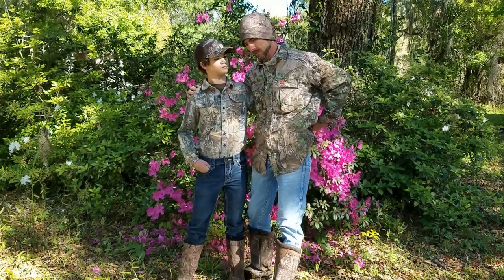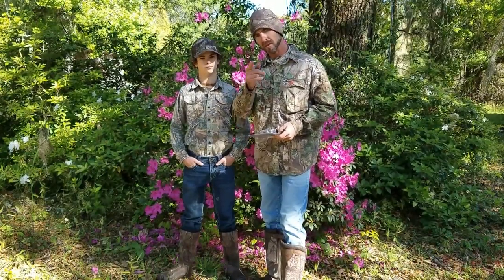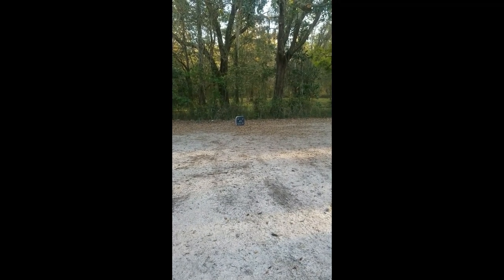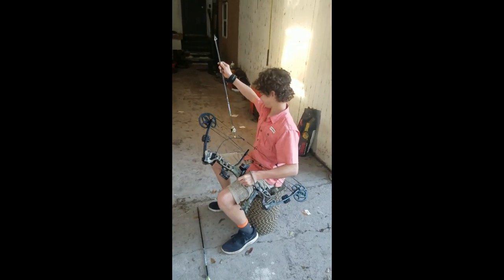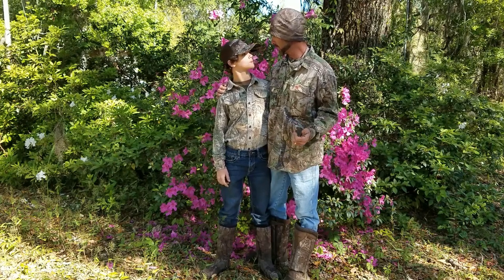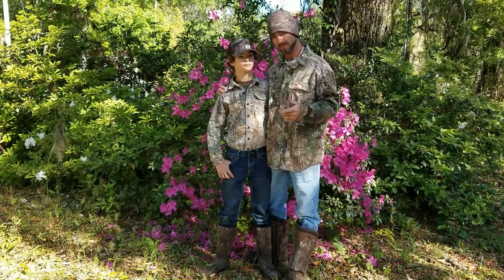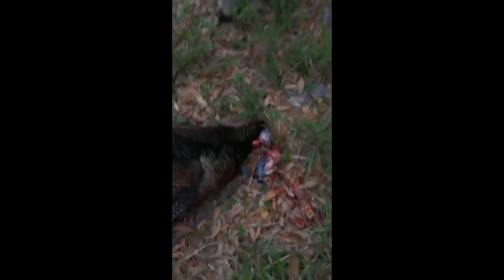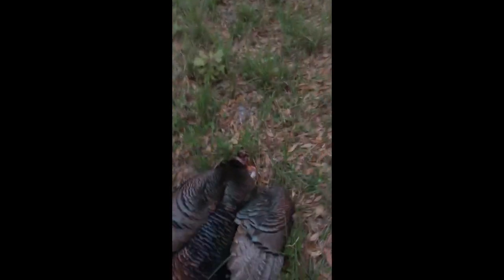Shooting a turkey with a bow!!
Noah decapitates a turkey with his bow while shooting the Magnus Bullhead turkey broadhead.